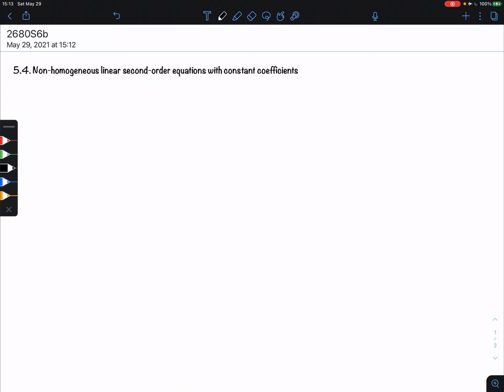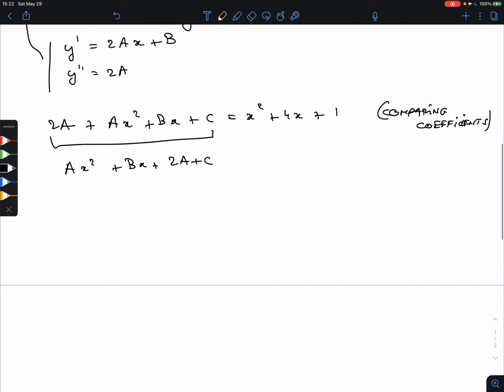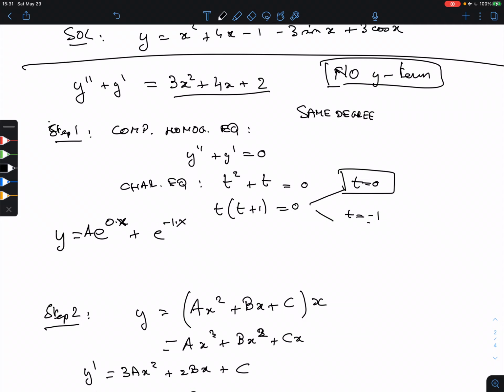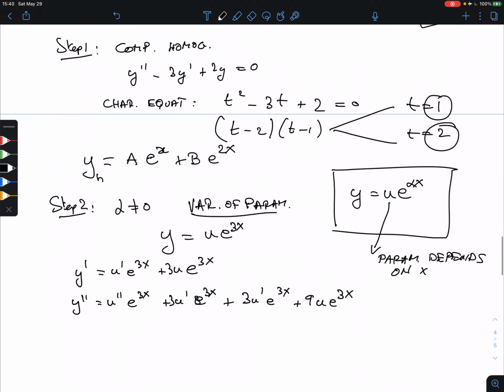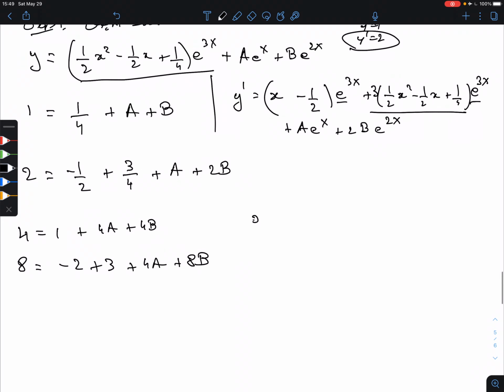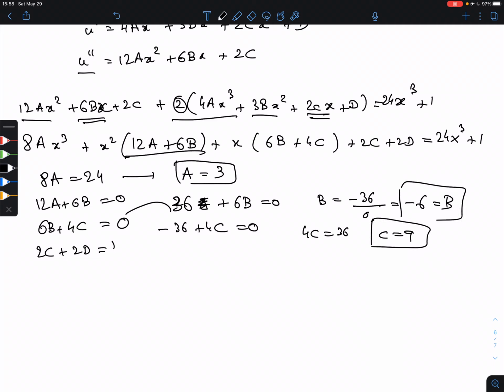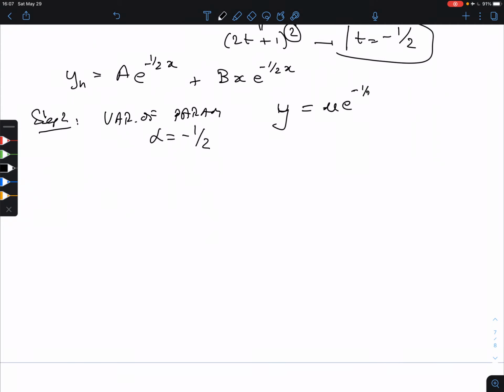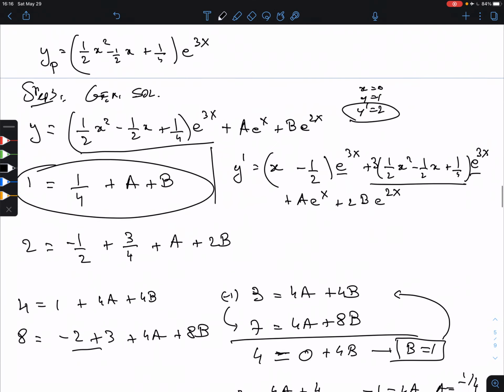2680S6b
Lecture on 5.4 Non-homogeneous linear 2nd-order equations with constant coefficients.

I made a calculation error @32:058. When gathering the constant terms, I forgot the very first term 2A, so that the constant term should actually be 2A+3B+2C. If you work everything out, then you'll see that C=-1/4 (A and B were correct). Thanks for Jiannning to figure this out.